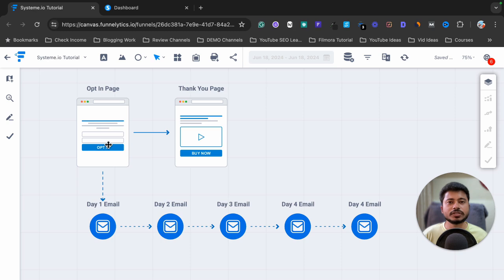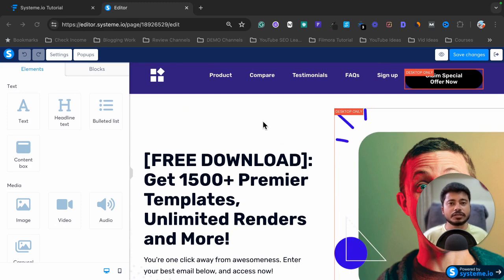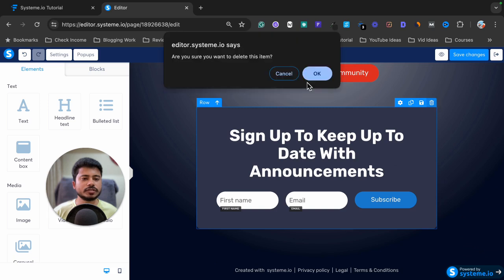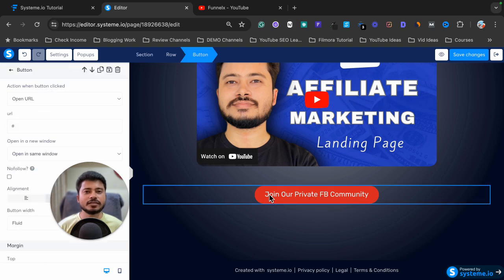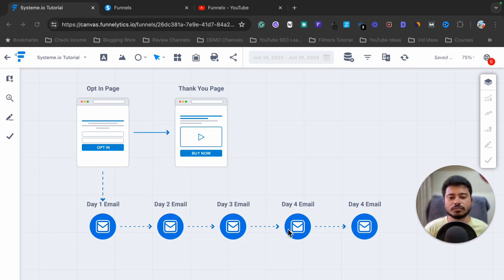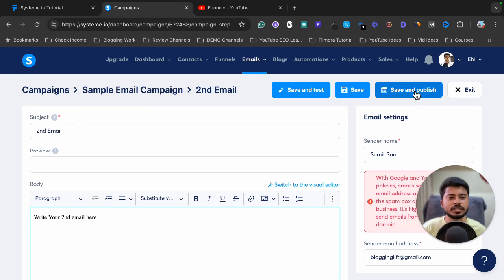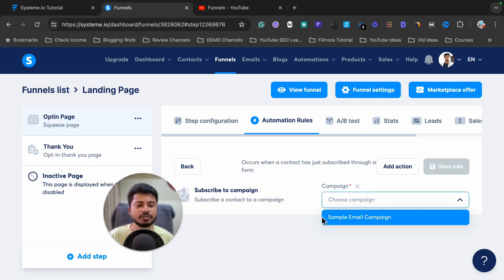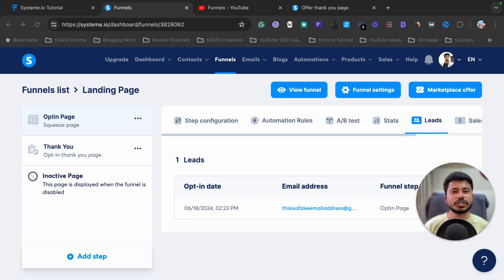Systeme.io Tutorial 2026 (Step-By-Step Guide for Beginners)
Watch this Systeme.io Tutorial for Beginners and Step-By-Step Walkthrough to understand how to use Systeme.io in 2026 and beyond. In this tutorial, I’ll show you how to create optin page, thank you page and automated email sequence and finally connect your optin page with email automation. Plus, lot more. So, watch this video till the end.